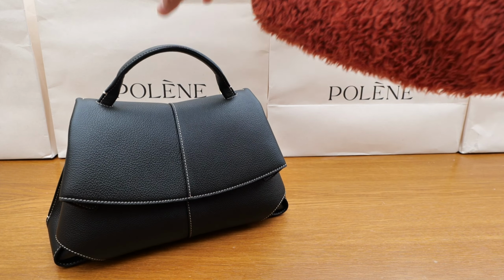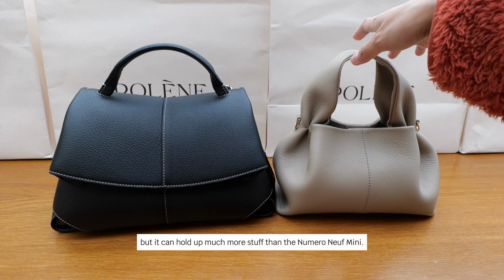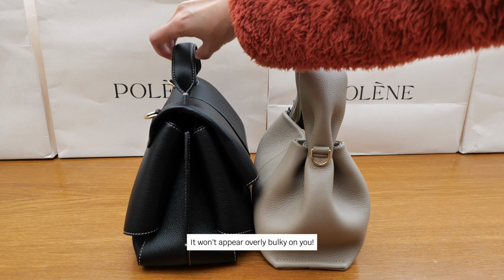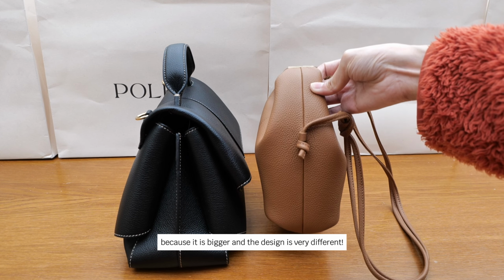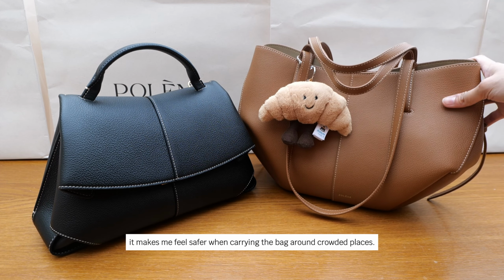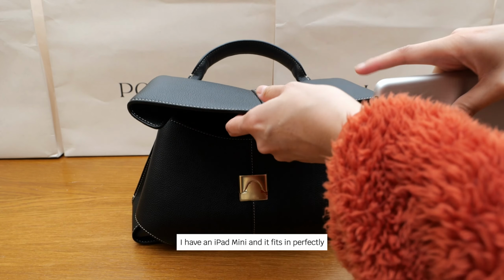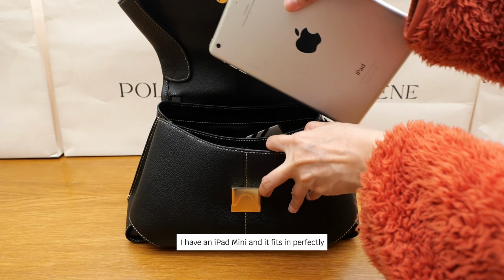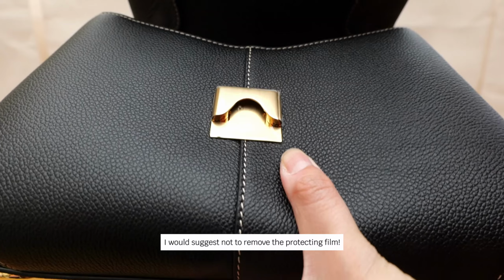Polène Mokki Bag Size Comparison | What fits inside?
Join us as we compare the Polène Mokki Bag with other Polène's popular designs: Numero Neuf Mini, Beri, and Cyme Mini. Watch as we test their size and fit by packing an iPad mini and a A5 notebook inside.

Voiceover:  @umareta

Unboxing Polène Mokki Bag
Review Polene Mokki Bag
Polene Mokki Review
Polene Mokki Size